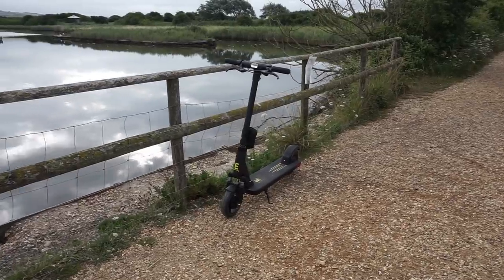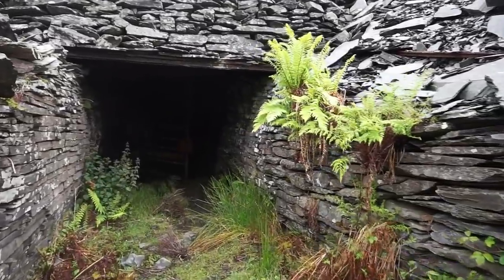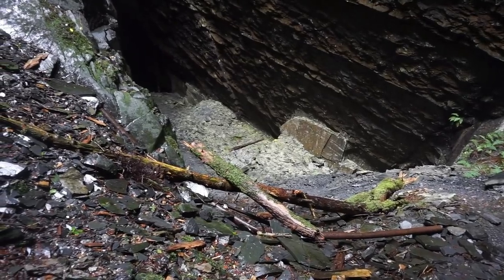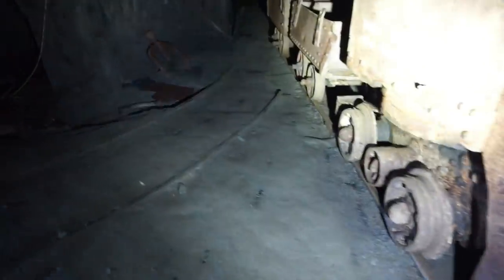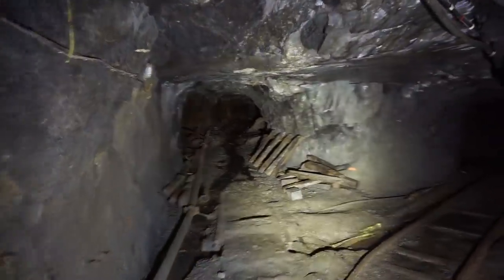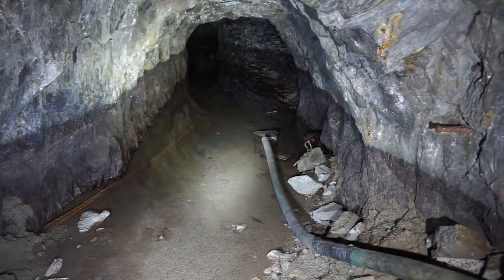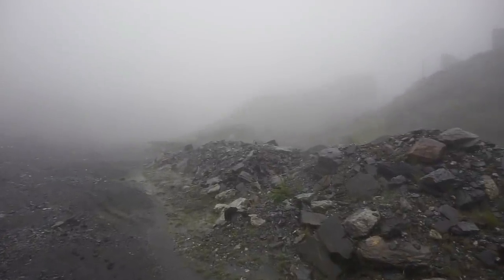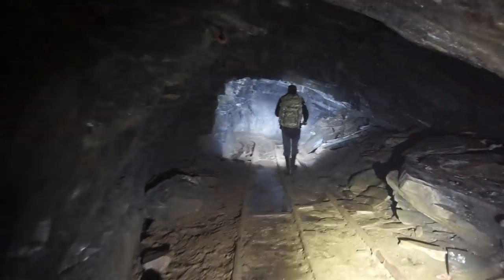Exploring The Forgotten Mines Of Wales (Very Dangerous)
In todays video we head to wales to explore three abandoned mines. This explore turns out to be one of the longest and hardest explore i have ever done.